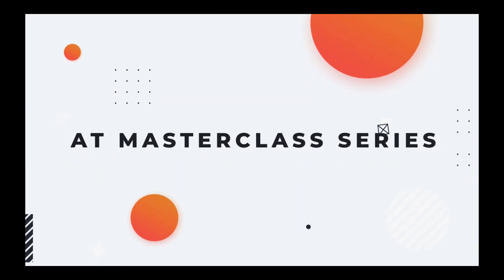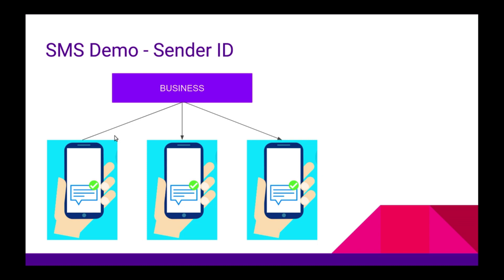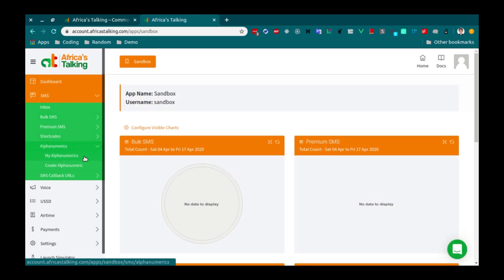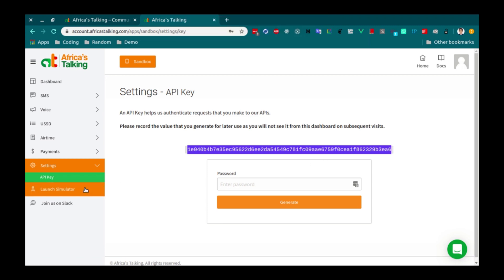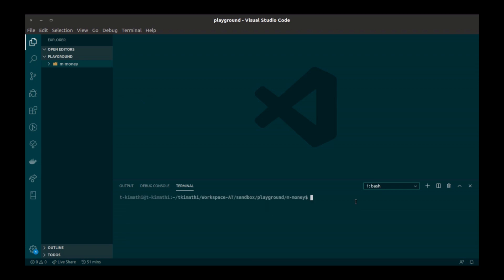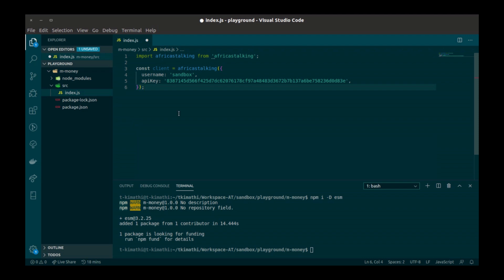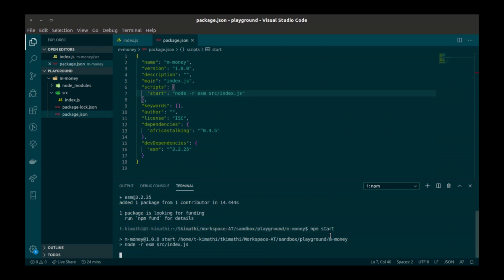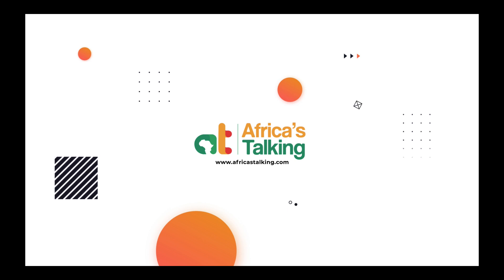How To Send An SMS In Less Than 5 Minutes With Africa's Talking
Be able to send an SMS through Africa's Talking Sender ID in less than 5 minutes.